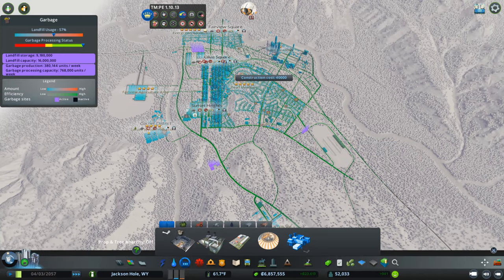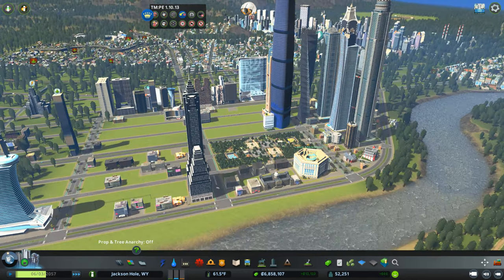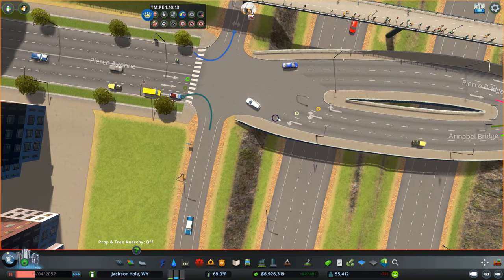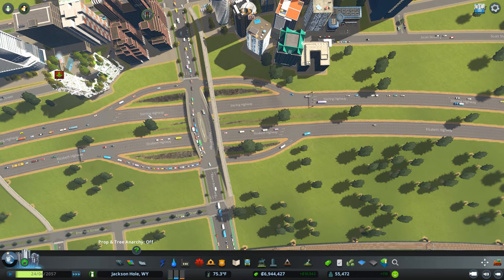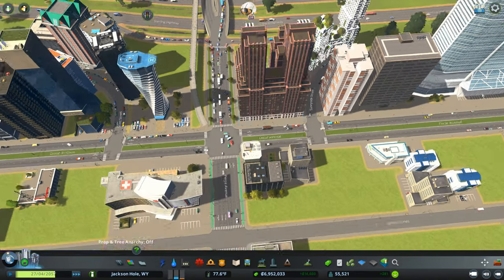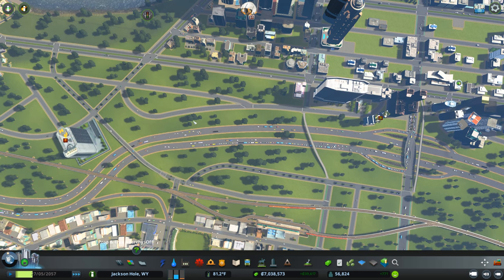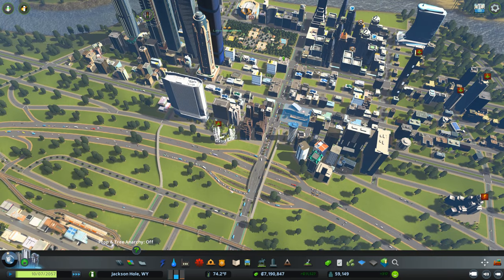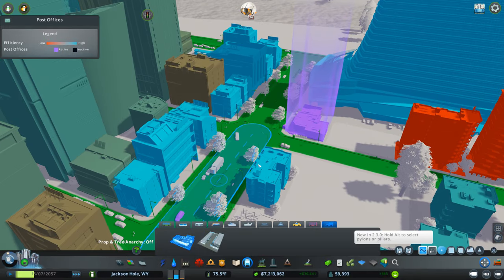023 Downtown traffic management | Let's Play Cities: Skylines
023 Let's Play Cities: Skylines Jackson Hole, WY. I use Traffic Manager: President Edition to manage traffic at the diverging diamond intersection, and add a post office branch to service downtown.